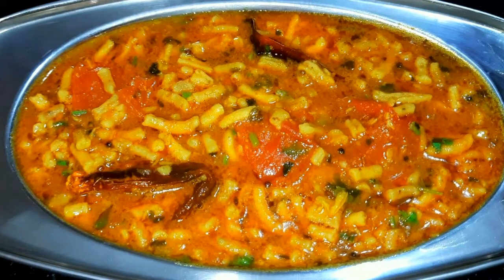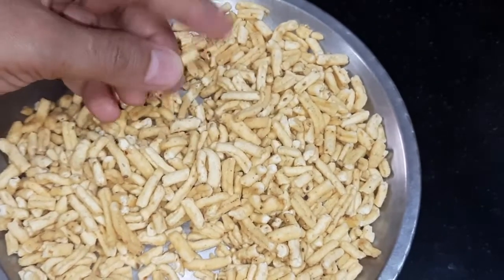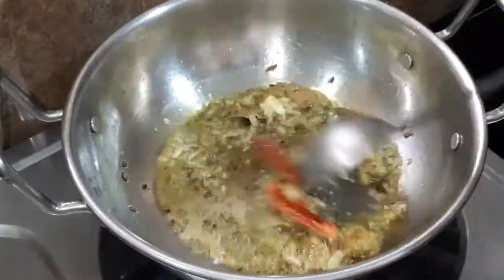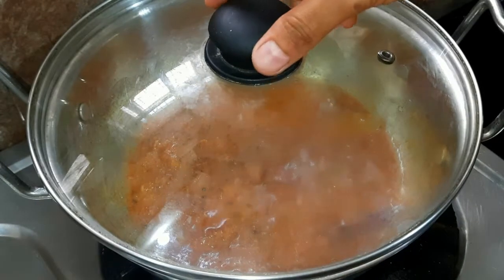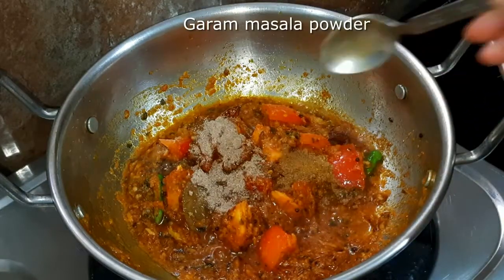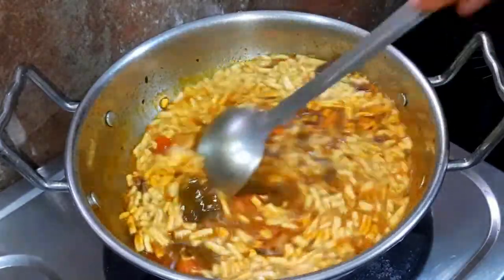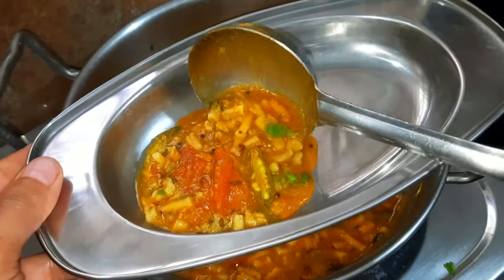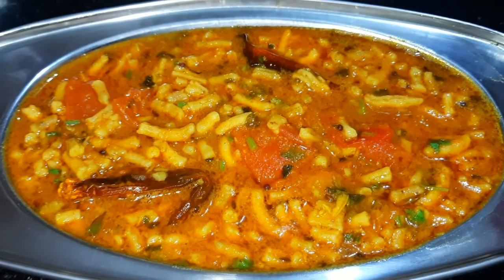सेव टमाटर की सब्जी ऐसे बनाकर देखना आप हर हफ्ते बनाएंगे | Sev Tamatar ki Sabji |Sev Tamatar nu Shak